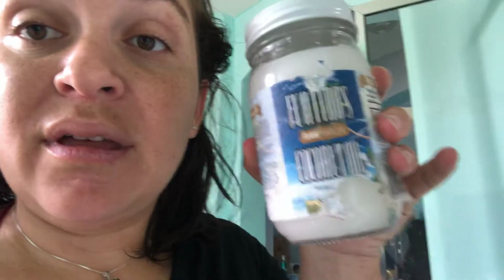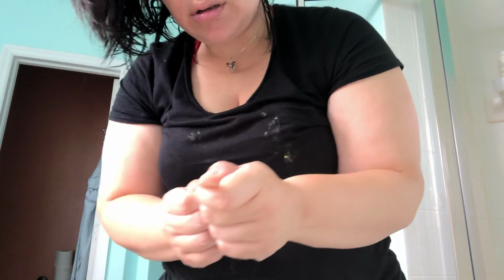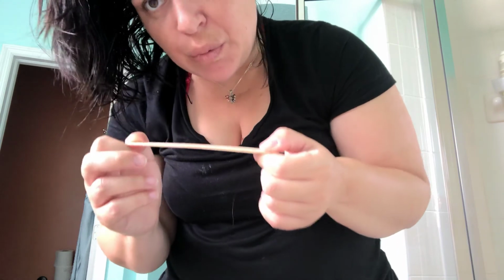MGuevaraTube inversion method day 1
Inversion method of hair growth!